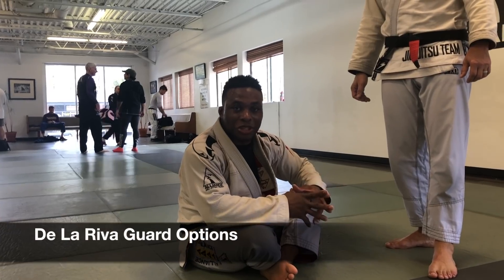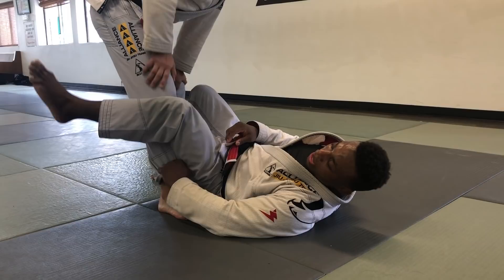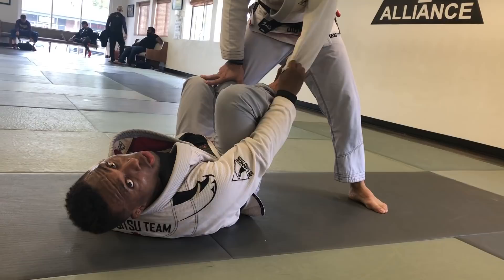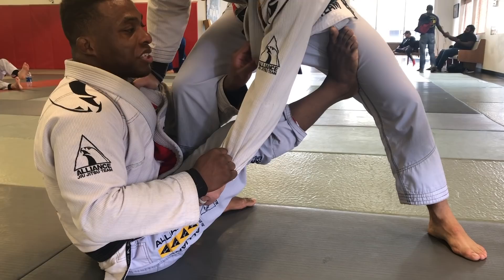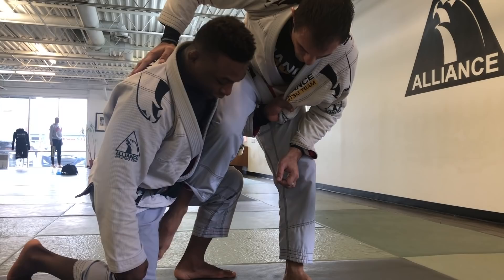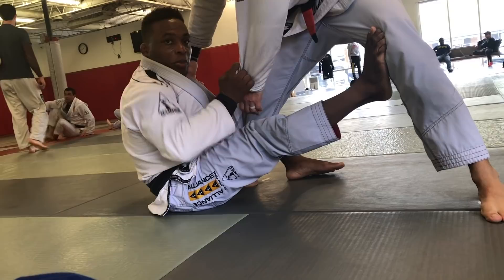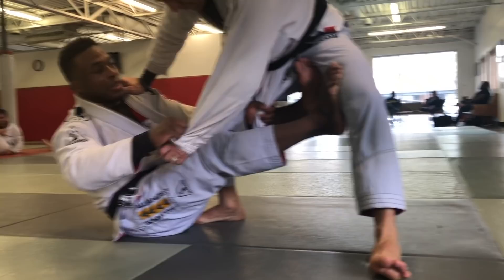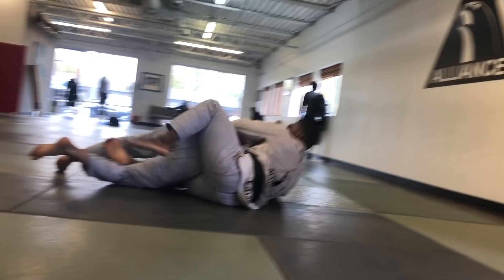Avoid knee injuries with this De La Riva guard hack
De la Riva guard basics to keep your knees safe.